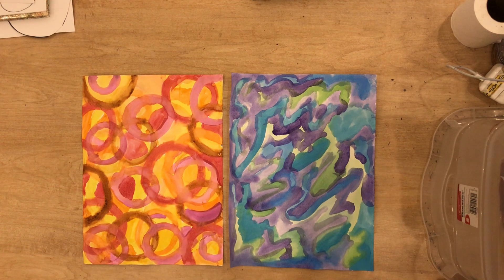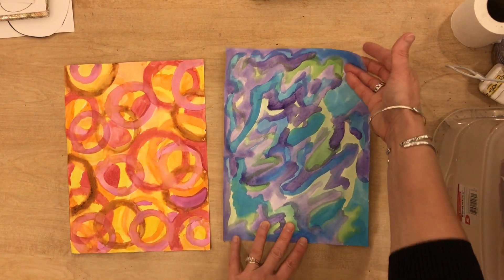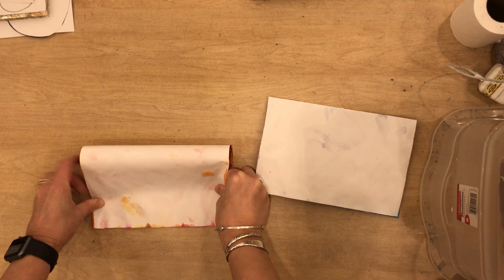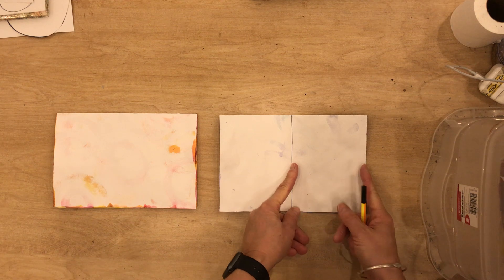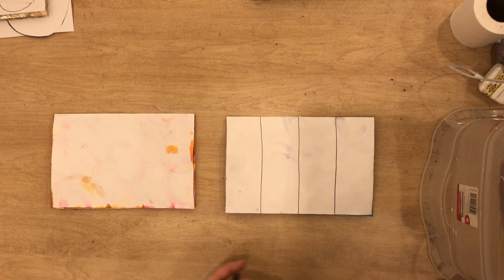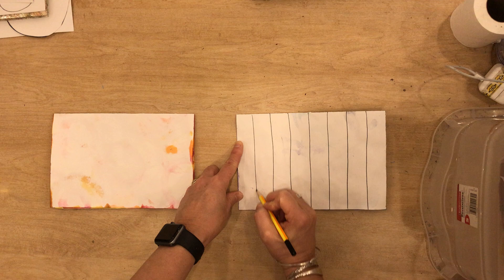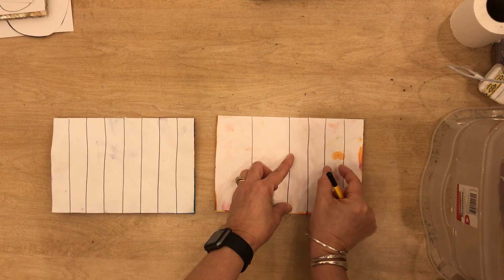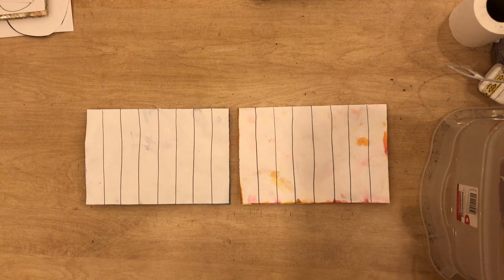Paper Weaving: Where’d My Teddy #5 (1st Grade)